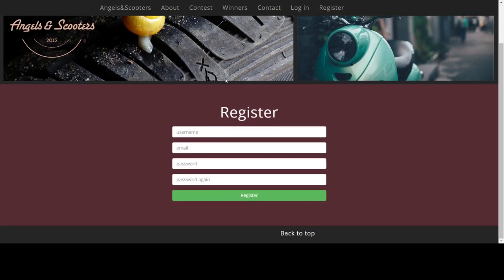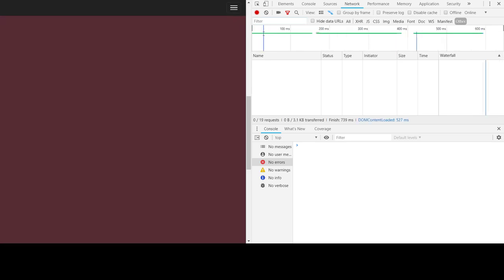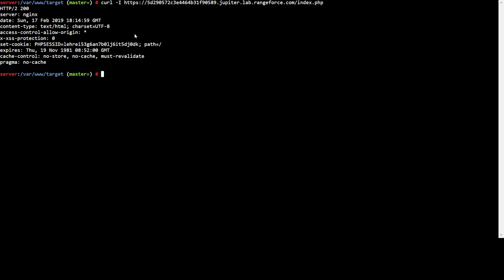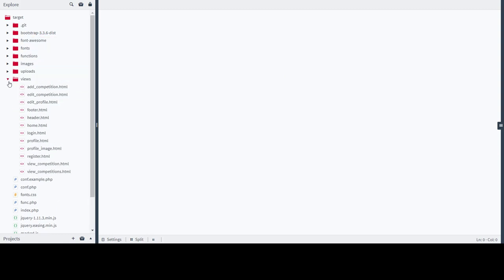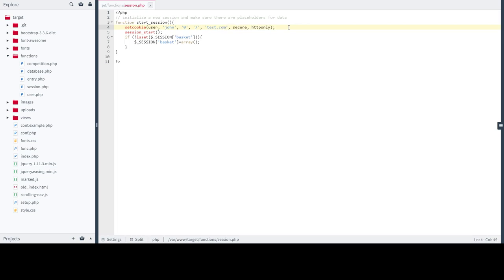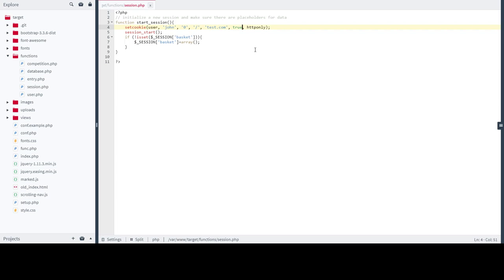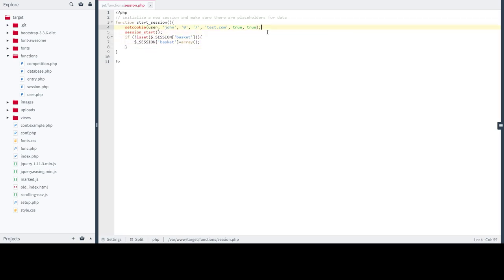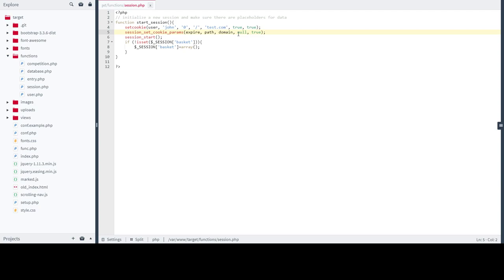Cookie Security Via HTTPONLY and secure Flag | OWASP Top 10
Learn How to Guard users' Identity against cross-site scripting and man-in-the-middle attacks by protecting Cookies on your server. This video can also be used to prepare for OSCP certification.